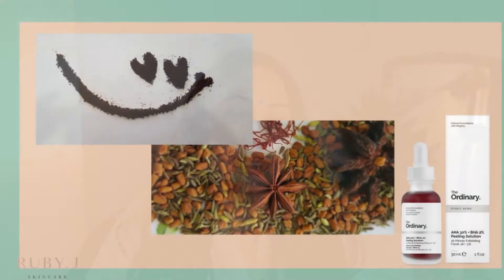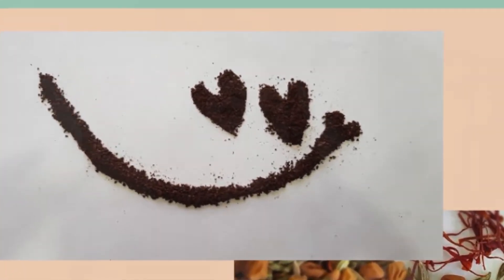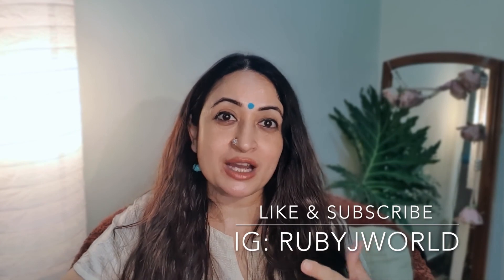Ways To Exfoliate Your Face | Chemical or Physical - Exfoliate Meaning & Method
The three Best ways to exfoliate your face skin is by using a physical exfoliation, soft exfoliation and chemical exfoliation. In this video I explain what exfoliate means, the best exfoliation method and types of exfoliators. You can exfoliate your face using all the three methods monthly. These methods exfoliate your face without causing any damage and in fact work together to give you anti blemish, anti wrinkle, skin plumpness.